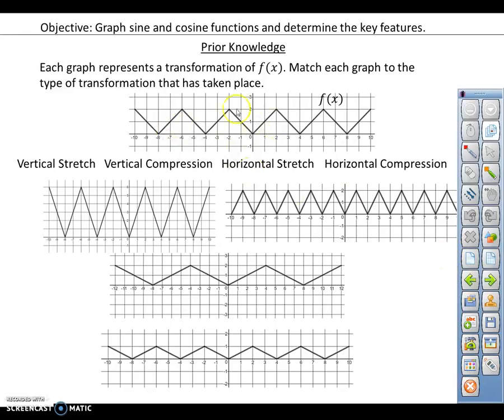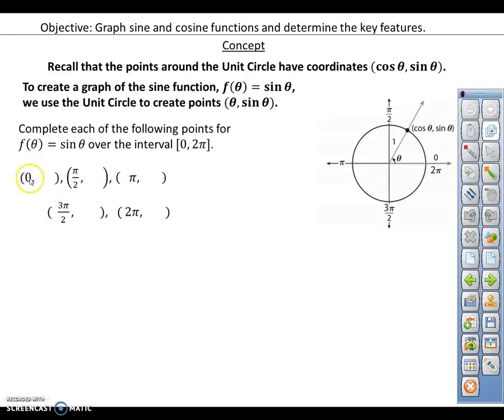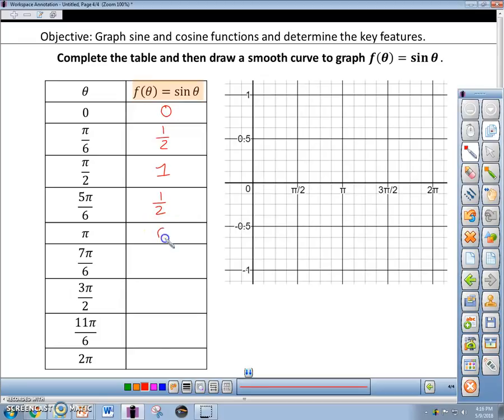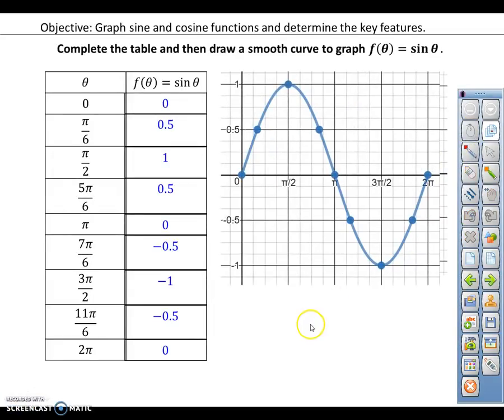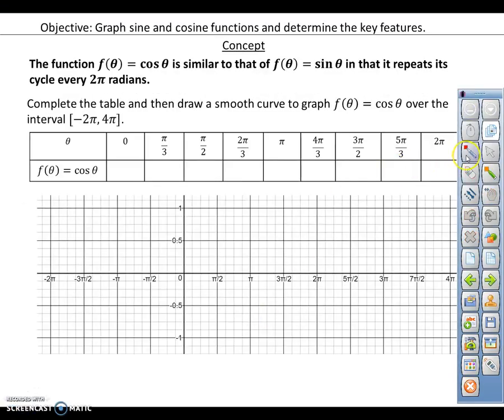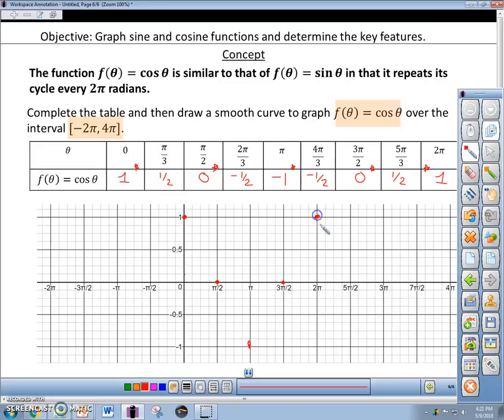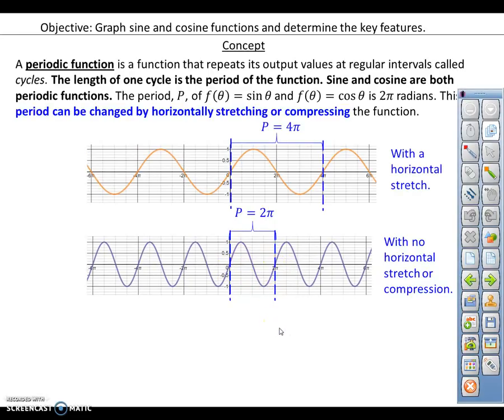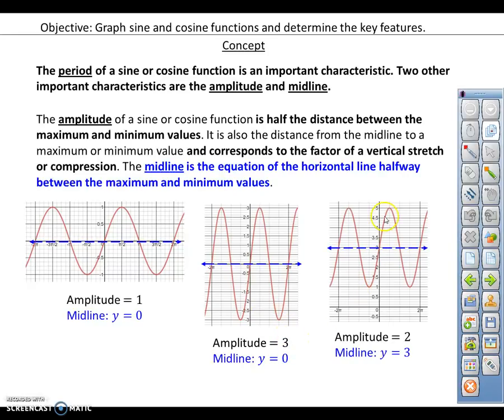Graphing Sine and Cosine Part 1